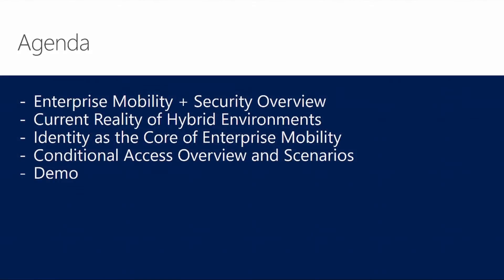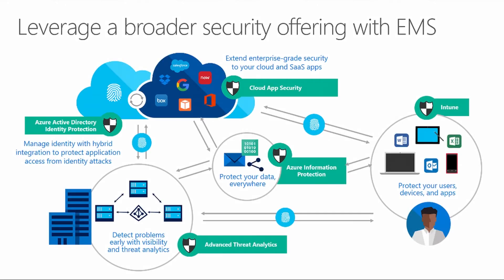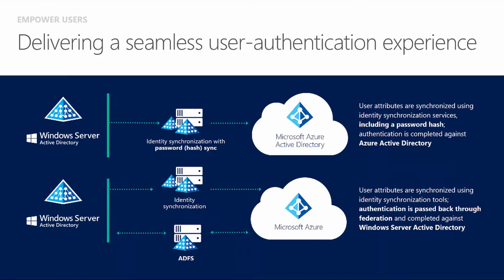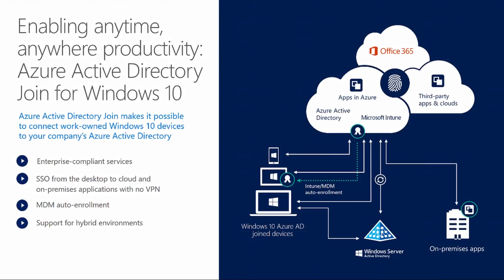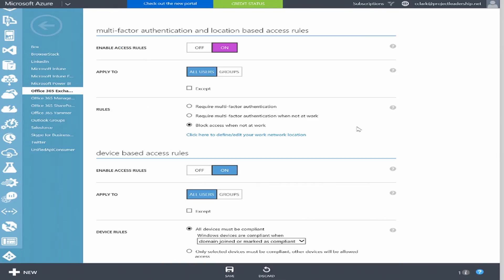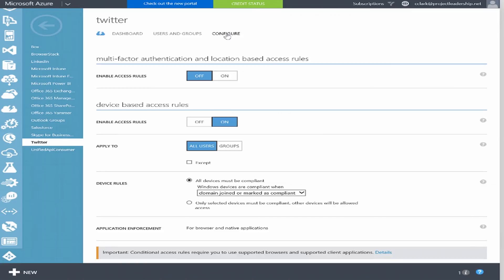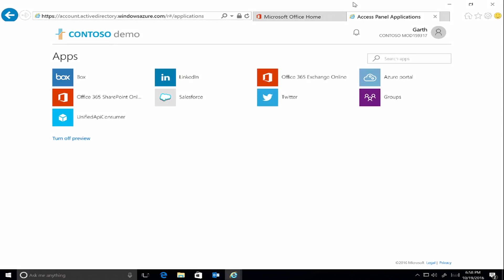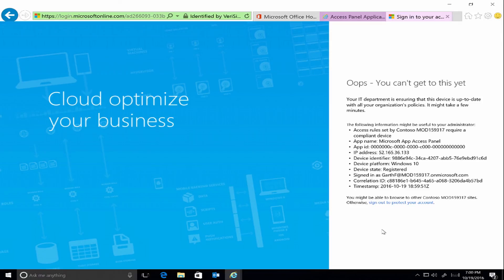Key features and demo of Azure AD Premium Conditional Access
Chris Clark, FlexManage Solution Architect, will review the key features and give us a demonstration of Azure AD Premium Conditional Access within Enterprise Mobility & Security.

He begins with an overview of Enterprise Mobility + Security (formerly Enterprise Mobility Suite) and will dig into the main aspects of Conditional Access and the different scenarios it provides. Plus, he will walk us through the admin and user experience of Conditional Access in a hands-on demonstration

Questions? Comments?